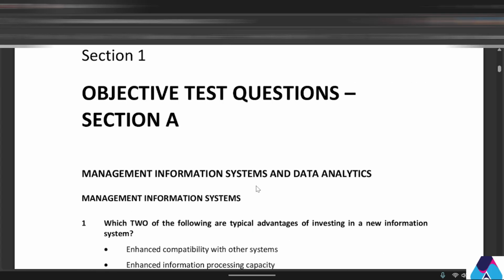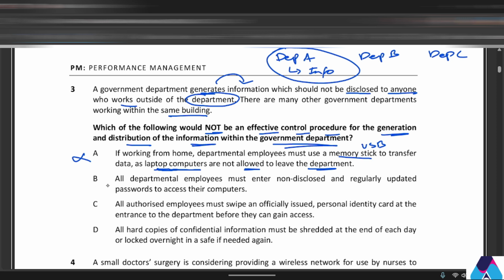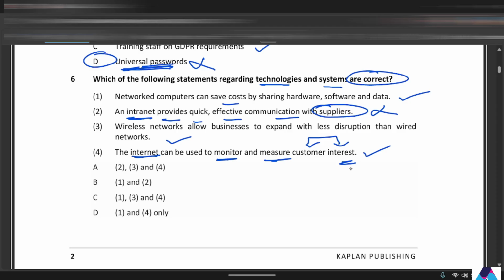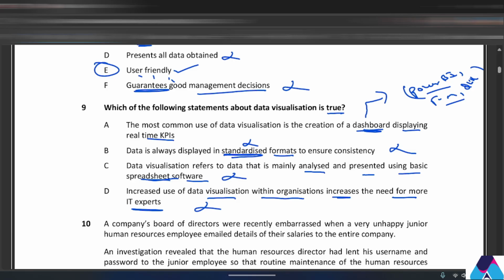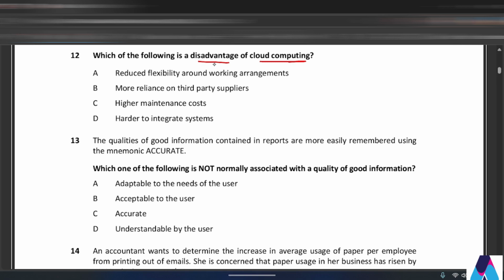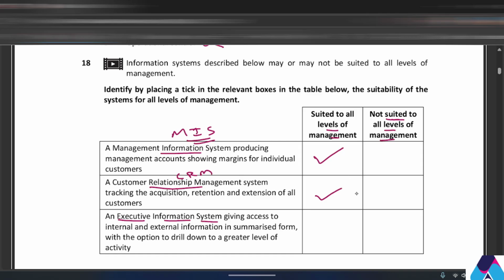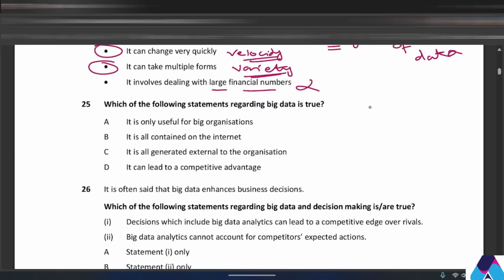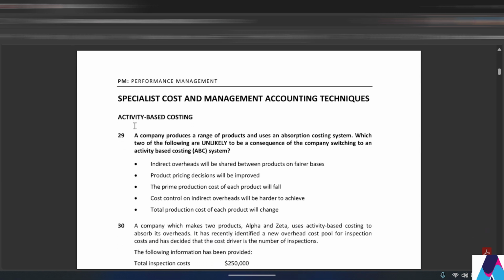ACCA F5 PM | Kaplan Kit Questions 1–28 Solved | Step-by-Step Exam Practice | The Awan Academy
In this video, Sir Uzair Awan has covered the following in detail:
(1) The first 28 questions of ACCA PM (F5) Kaplan kit.